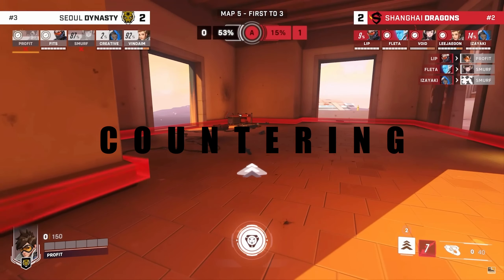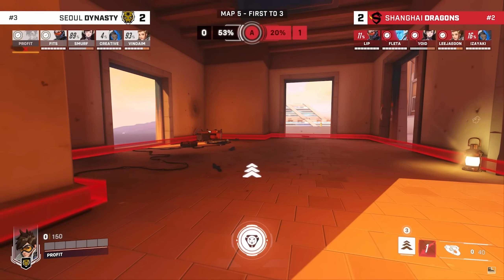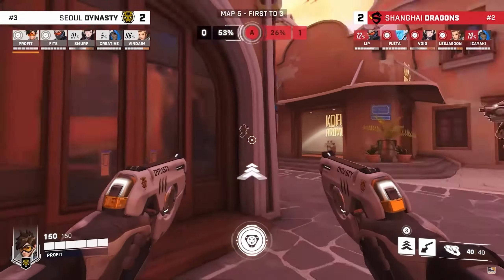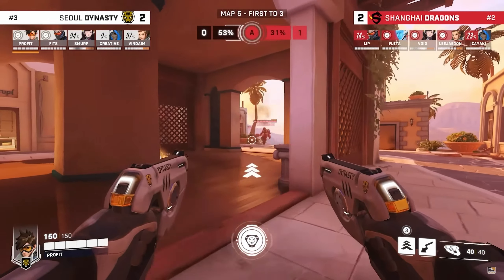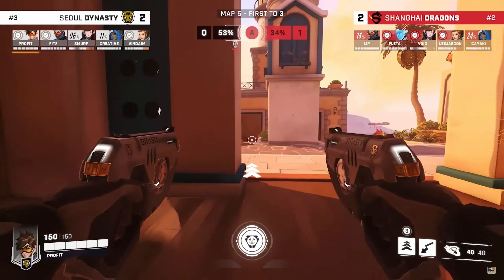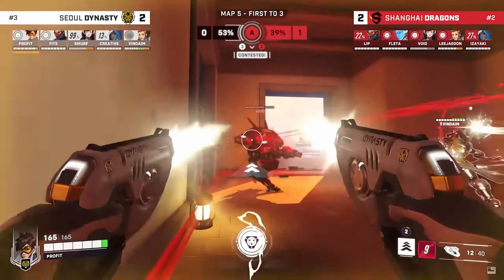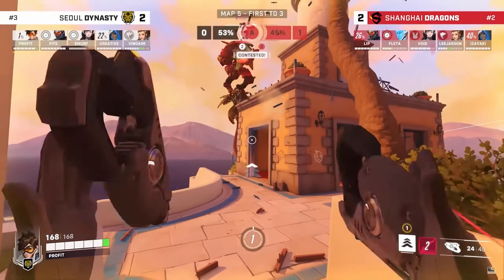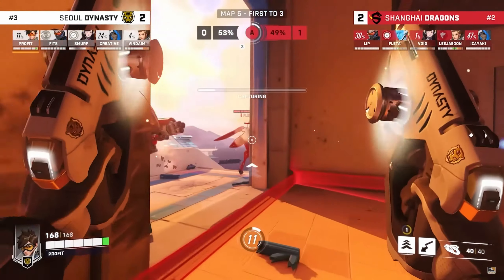3 TIPS Each ROLE (DPS, Tank, Support) - Overwatch 2 Guide Tips and Tricks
3 TIPS Each ROLE (DPS, Tank, Support) - Overwatch 2 Guide Tips and Tricks

Mastering every role in overwatch 2 can be difficult but it is very helpful to understand the most common mistakes players make in every role so that you can avoid those mistakes and improve! In today's video I cover 3 helpful tips for every role which includes DPS, Tank and Support.

- not verified